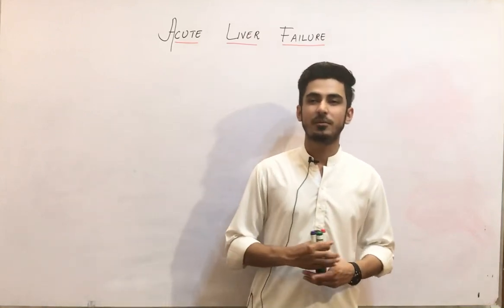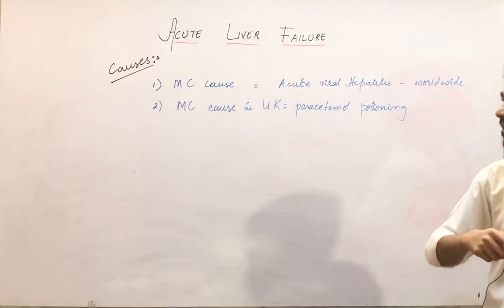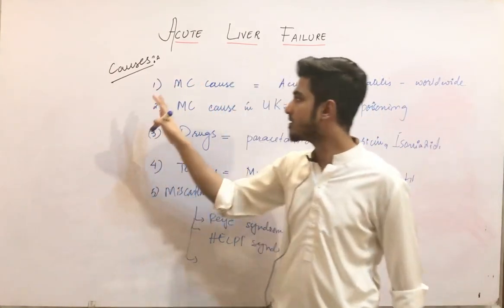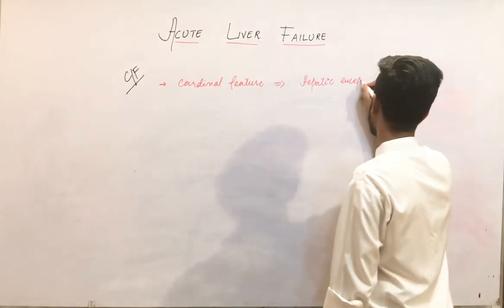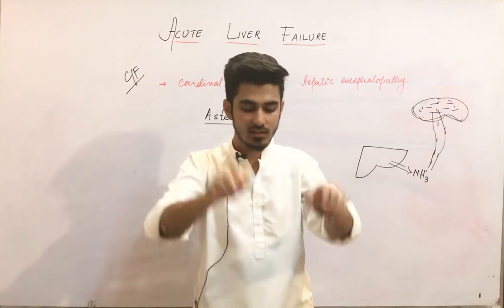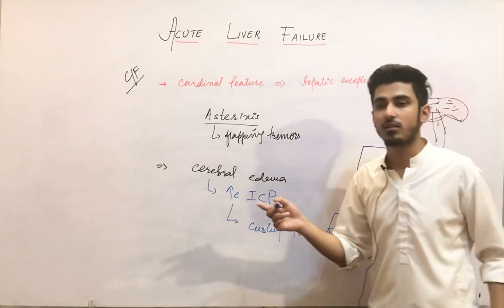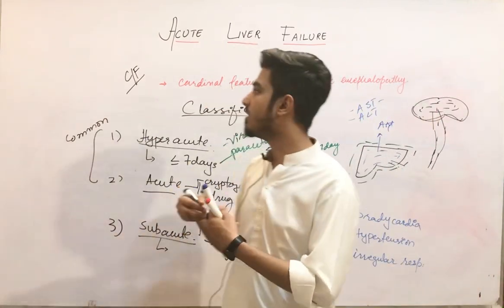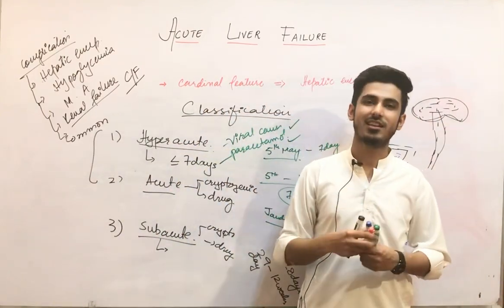Lecture 01- Acute Liver Failure | Hepatology